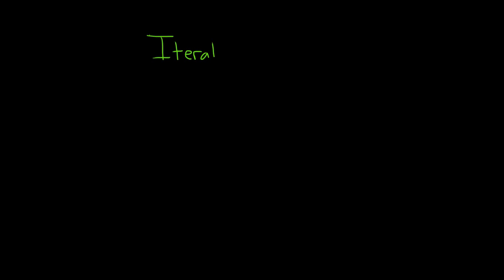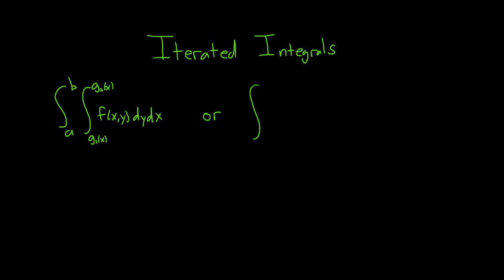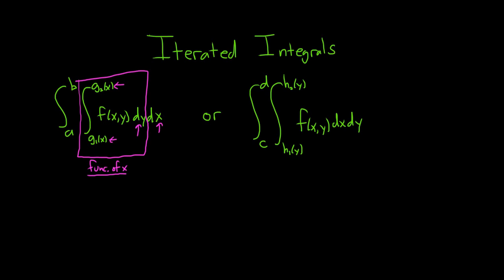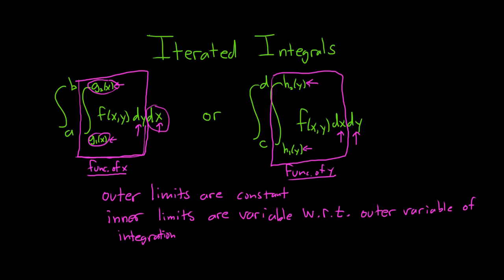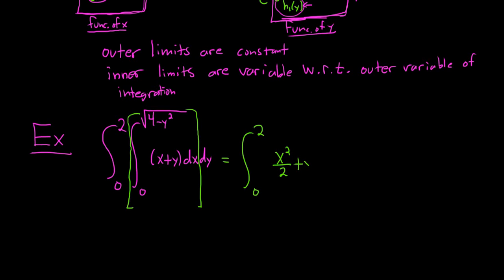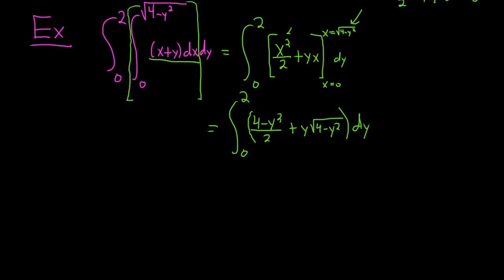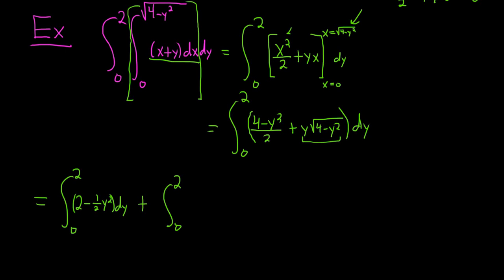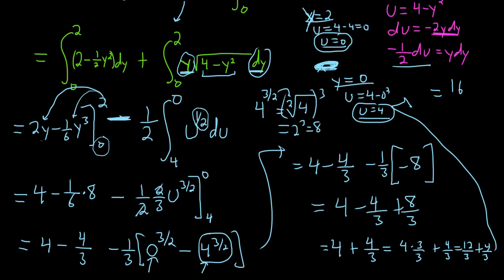Introduction to Iterated Integrals - Calculus 3